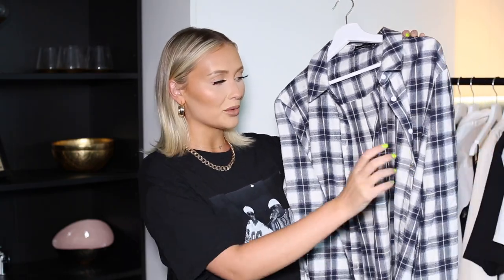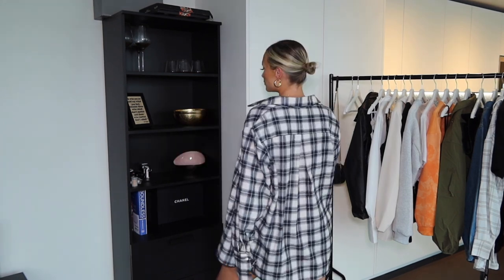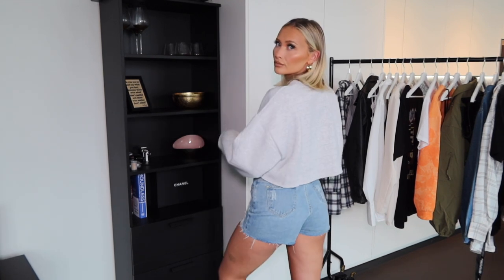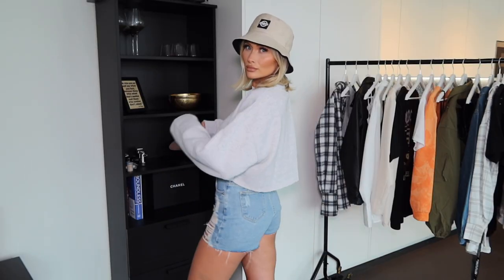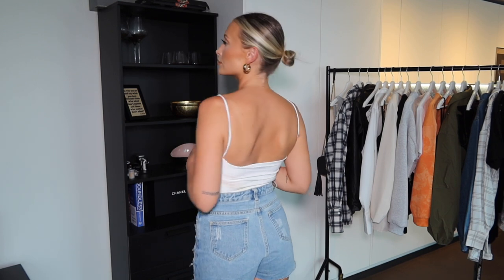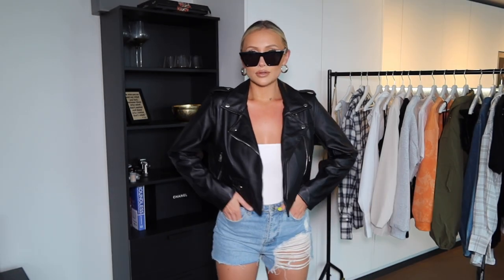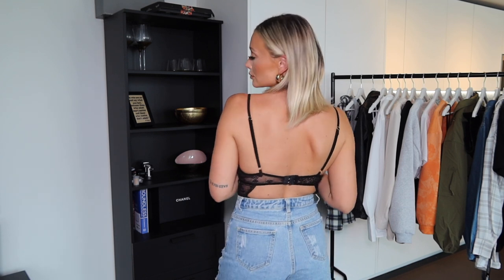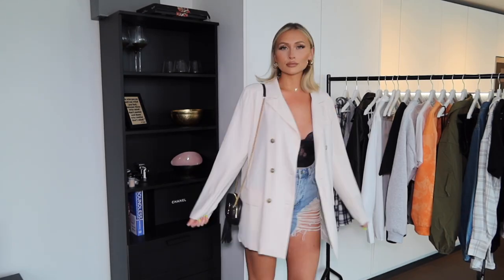HOW TO STYLE DENIM SHORTS | PRETTY LITTLE THING STYLING HAUL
*This video is in collaboration with Pretty Little Thing

Here are 7 ways that I love to style my denim shorts :) I have linked everything I am wearing in this video below.

OUTFIT 1 -

OUTFIT 2 -

OUTFIT 3 -

OUTFIT 4 -

OUTFIT 5 -

OUTFIT 6 -

OUTFIT 7 -